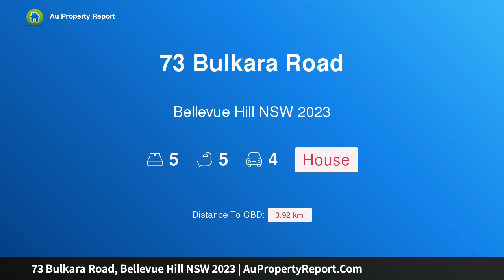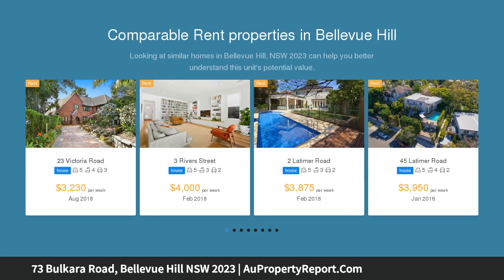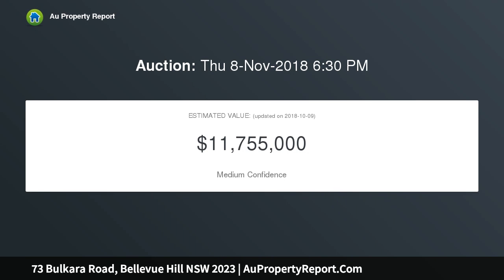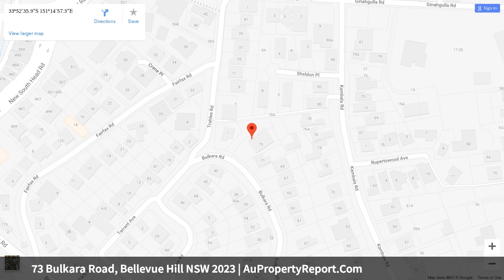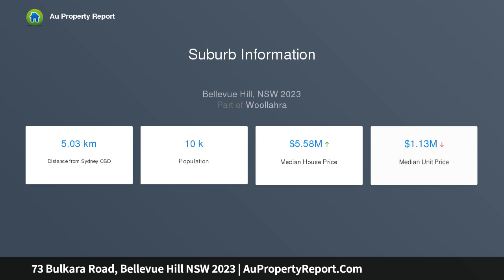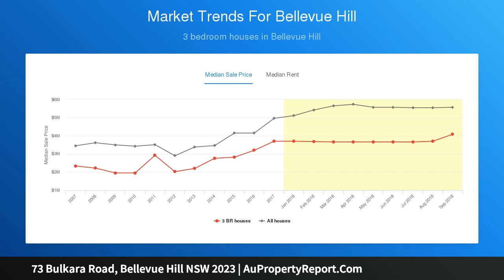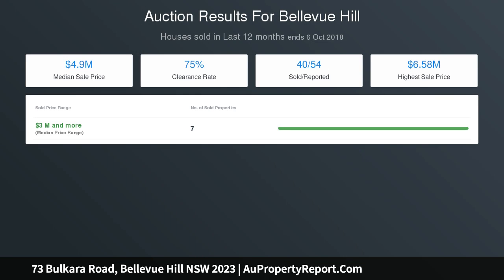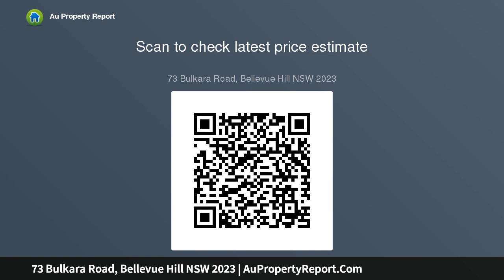73 Bulkara Road, Bellevue Hill NSW 2023 | AuPropertyReport.Com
73 Bulkara Road, Bellevue Hill NSW 2023
Property Type: house
Bedrooms: 5
Bathrooms: 5
Car Space: 4
Blue Ribbon Locale On Approx 1,385sqm Of Level Land